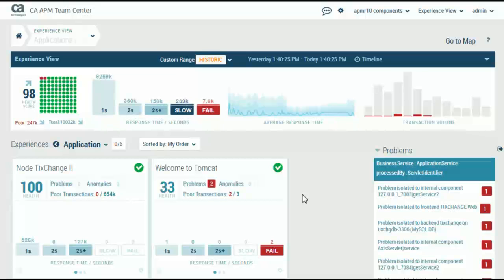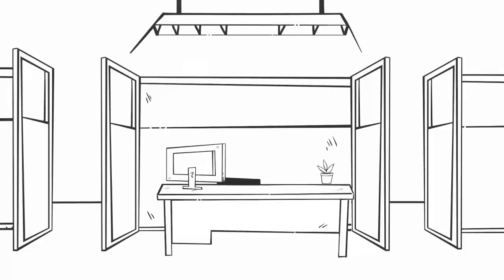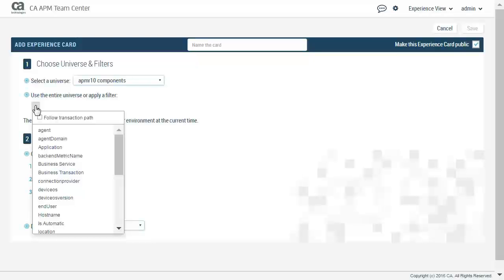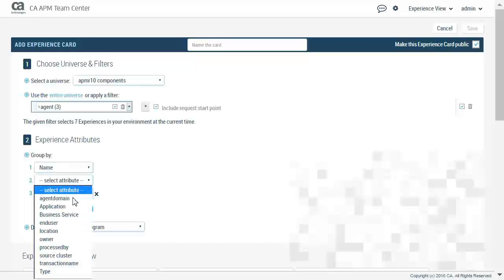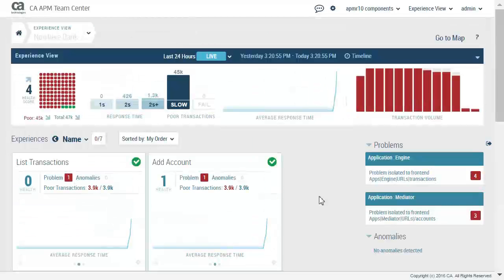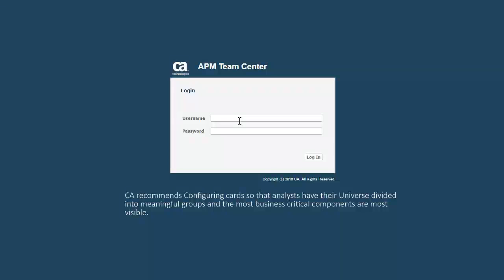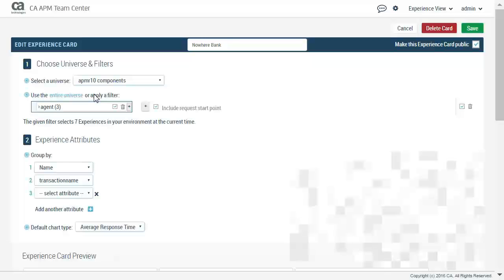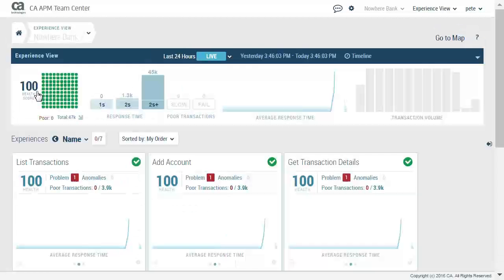CA APM: Building an Experience View Card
In this video, you will learn how to build an Experience View Card in the CA APM Experience View. Experience Cards can be configured so that analysts have their Universe divided into meaningful groups and the most business critical components are visible.

Visit us at ca.com/apm